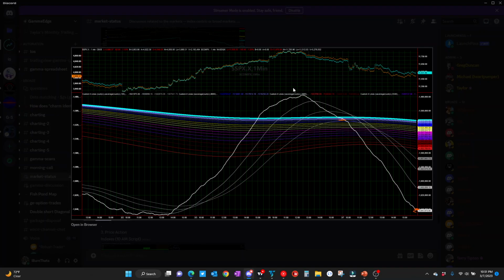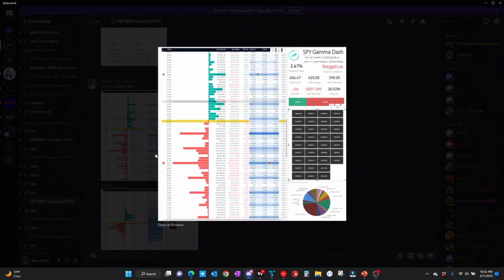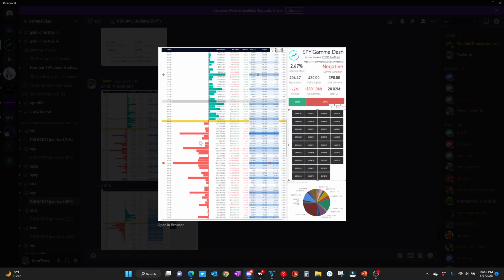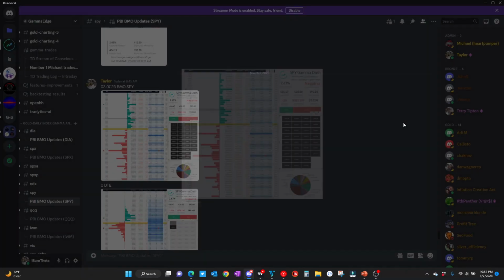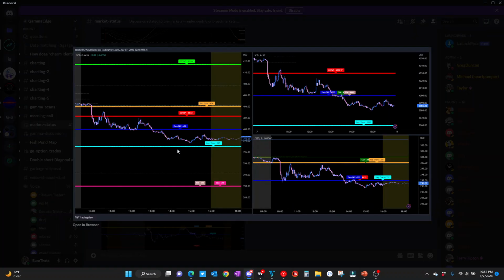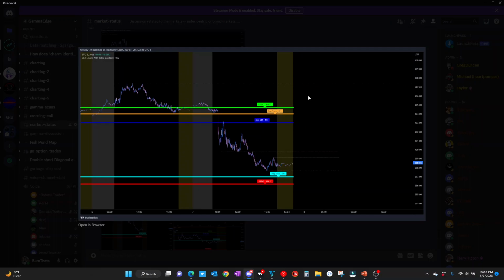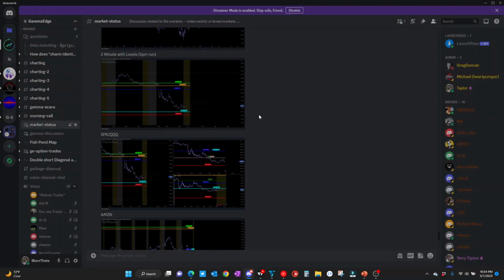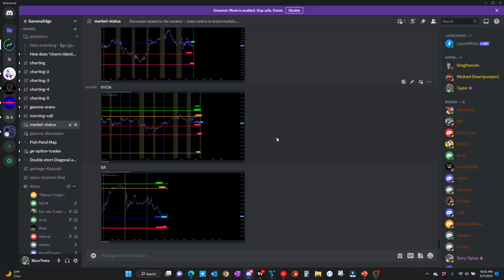GammaEdge's Market Status for 03.08.23 | Review of Key Levels